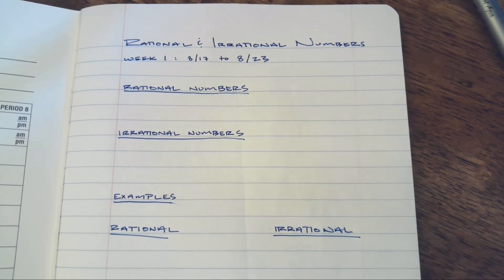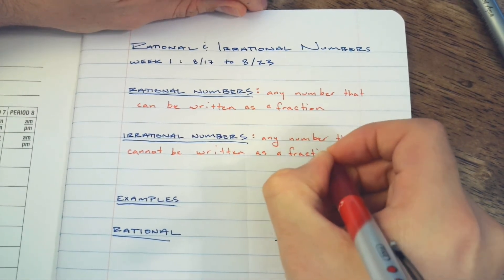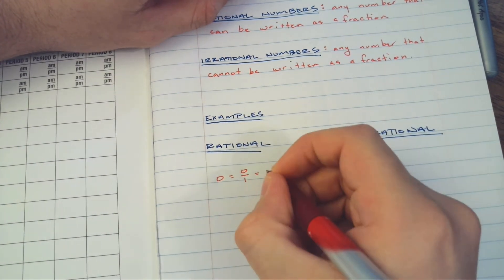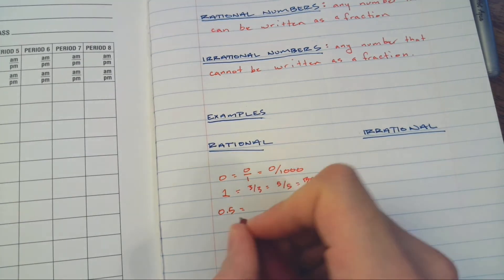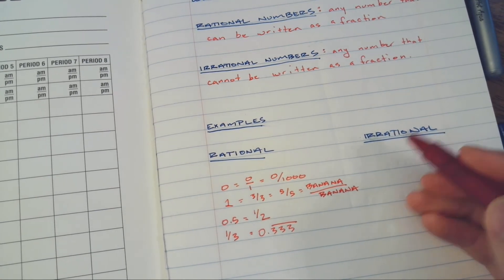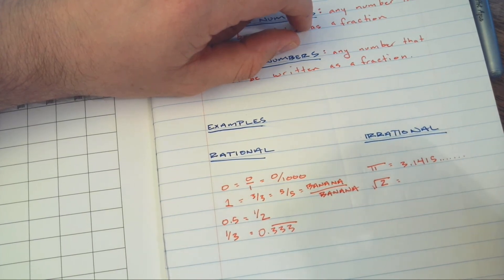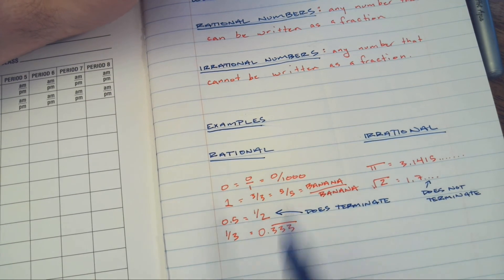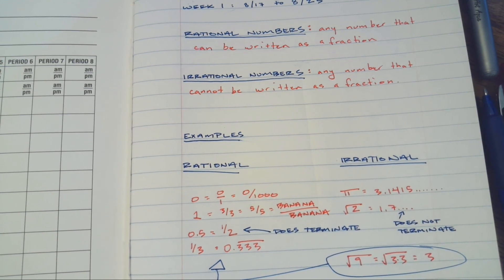Rational and Irrational Numbers (Simply) Defined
This is an overview of rational and irrational numbers where I talk about the definitions of each and go over a few examples of each kind of number.

@1:12 I mention that rational and irrational numbers are the two broadest categories of numbers. That's not quite true, but that's a topic for Advanced Algebra and PreCalculus.

@5:02 First day of digital learning's got my mind all over the place. I messed up the sqrt(2). That's supposed to be sqrt(2) = 1.414...